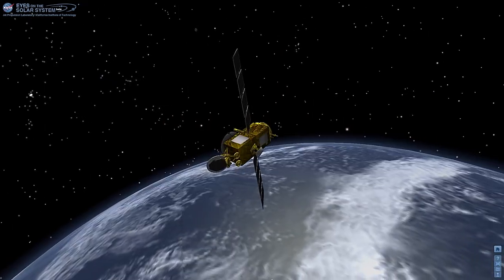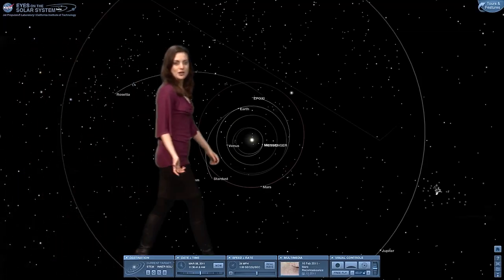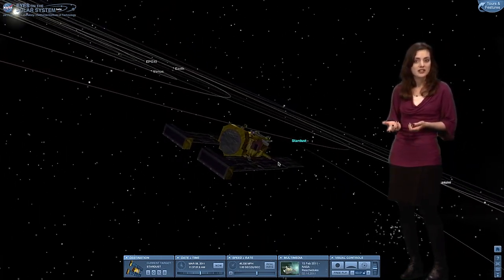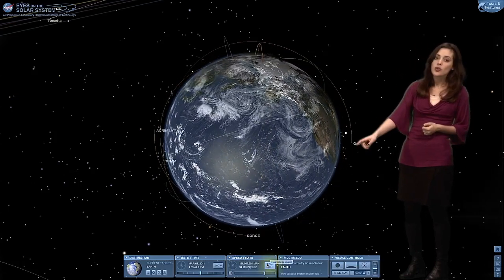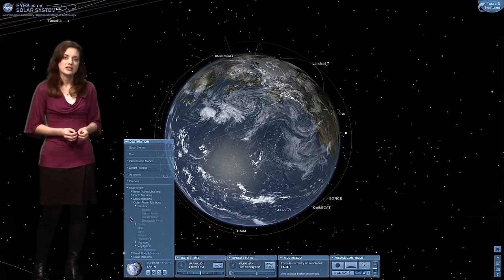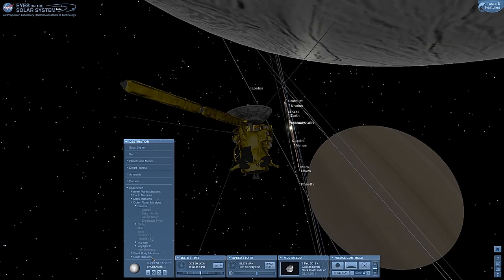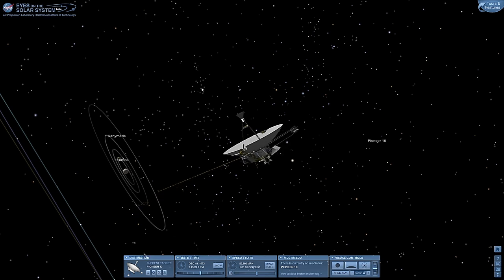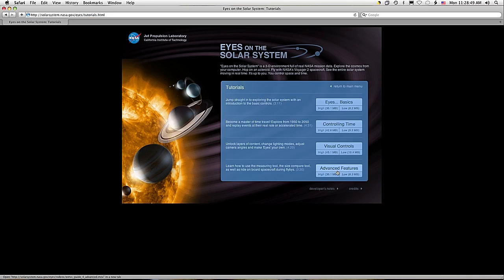Learning How to Navigate Eyes On the Solar System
Welcome to Eyes on the Solar System -- a new way for you to explore our cosmic neighborhood.
Eyes on the Solar System lets you fly to the planets, ride aboard our spacecraft and discover the wonders of robotic space exploration from right inside your web-browser.